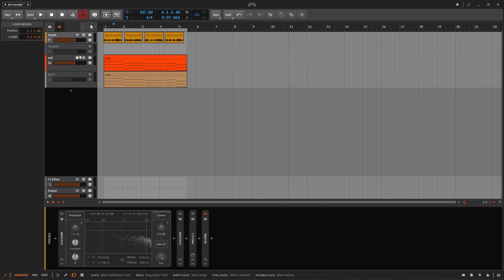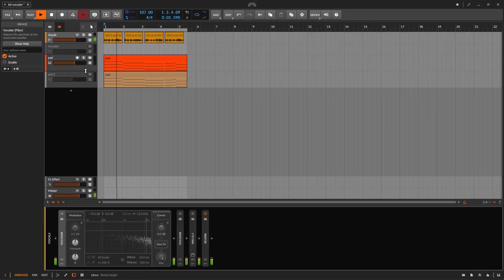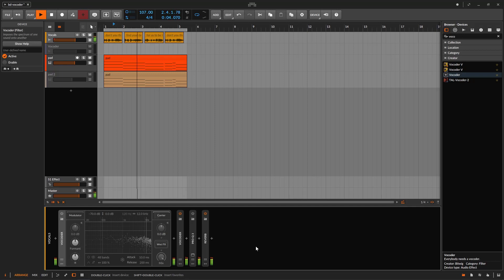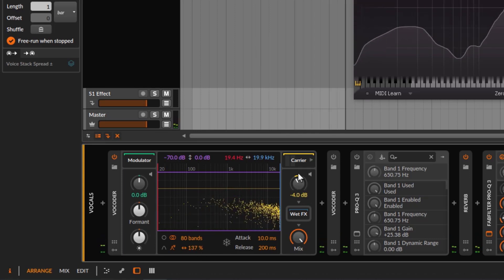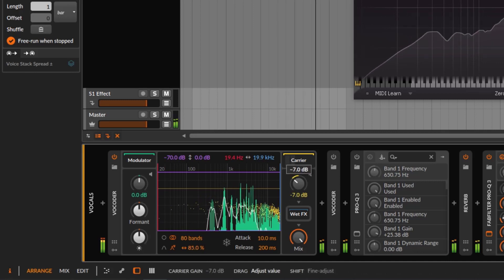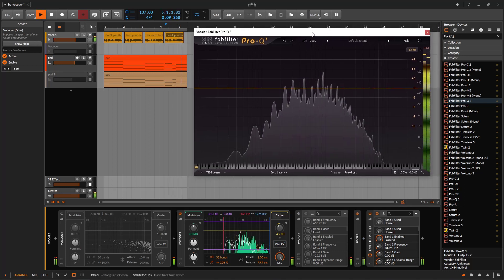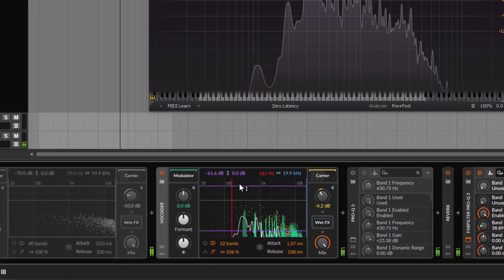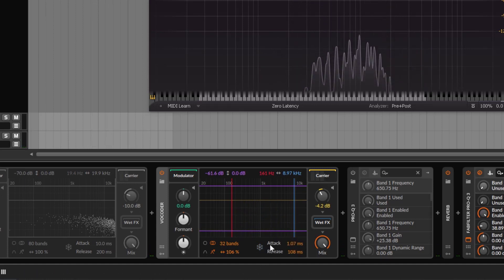How to use the Bitwig Vocoder tutorial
Since some devices on Bitwig are very hard to understand, i will be breaking them down for you so you can use it with no problems at all. On this occasion we will talk about the vocoder device.